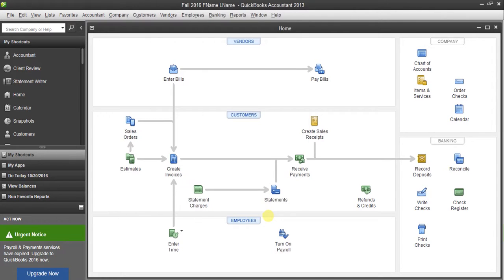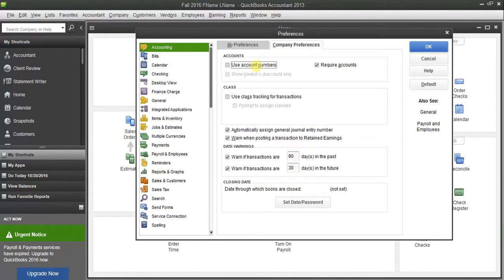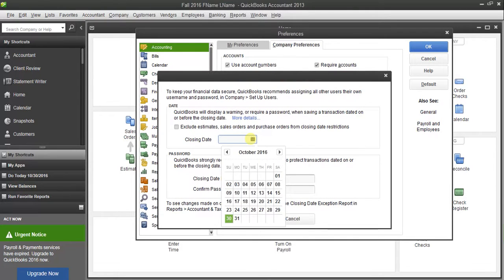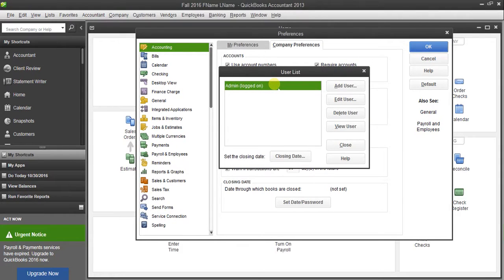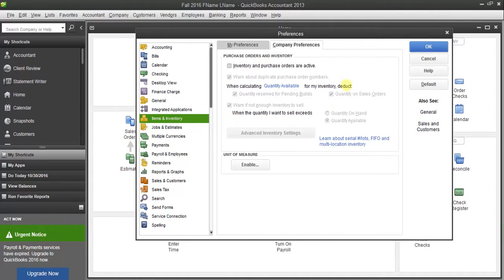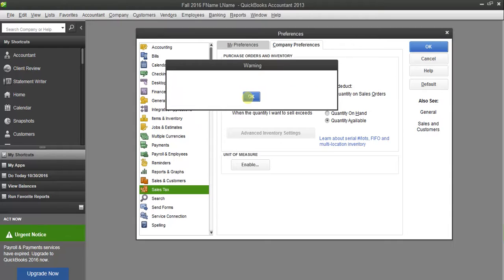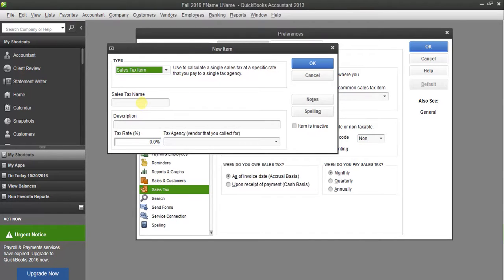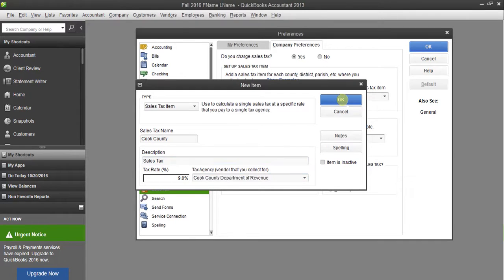QuickBooks Setting Preferences